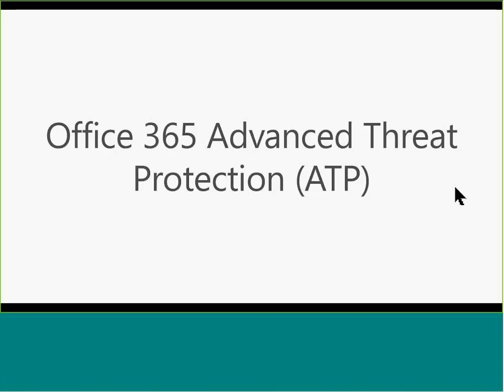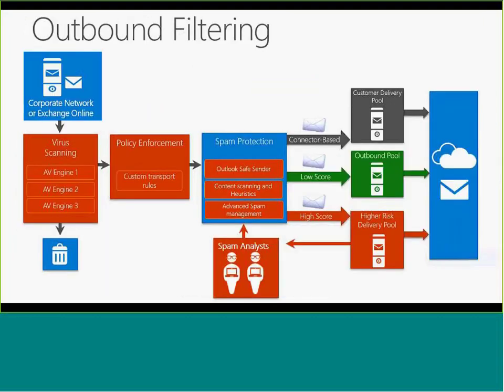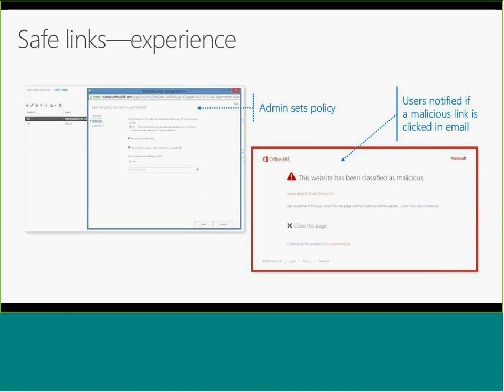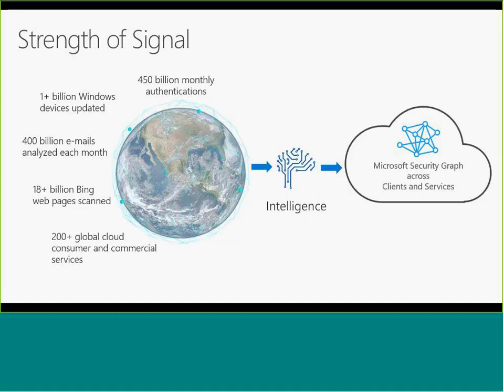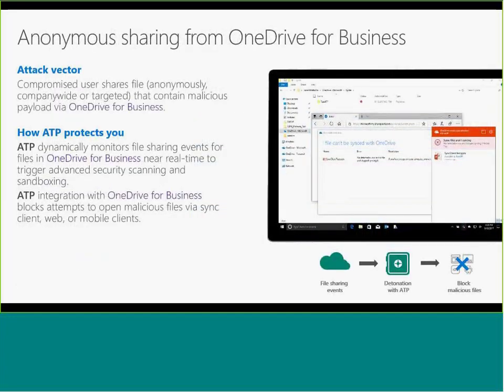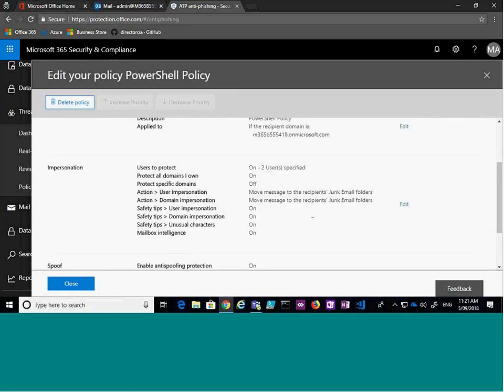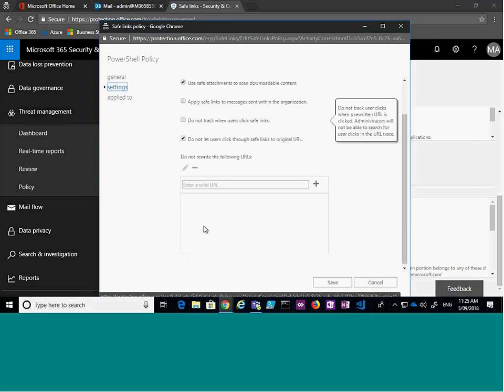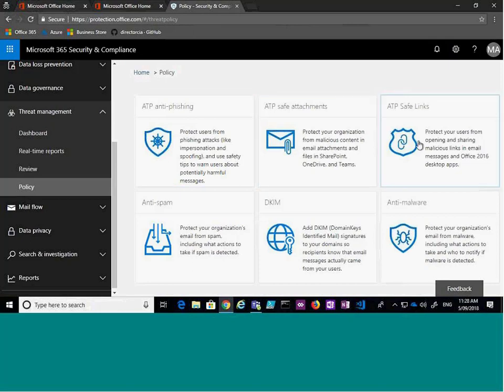Office 365 Advanced Threat Protection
Recording form webinar focused on an overview of Office 365 Advanced Threat Protection (ATP). Apologies about audio and video but not in control of this but decided to post it anyway for the content contained. Slides